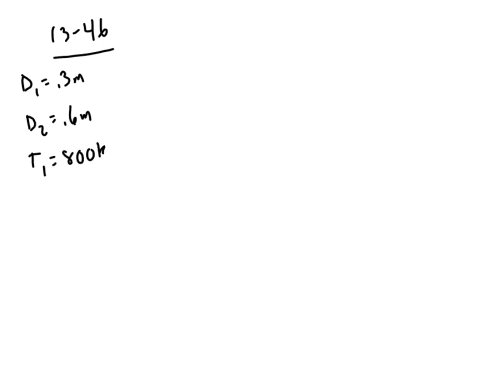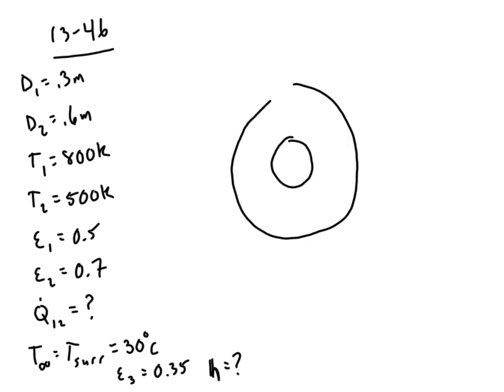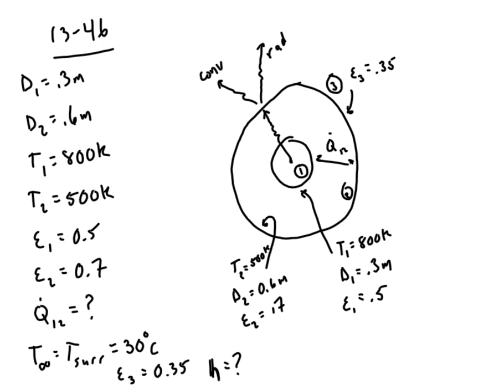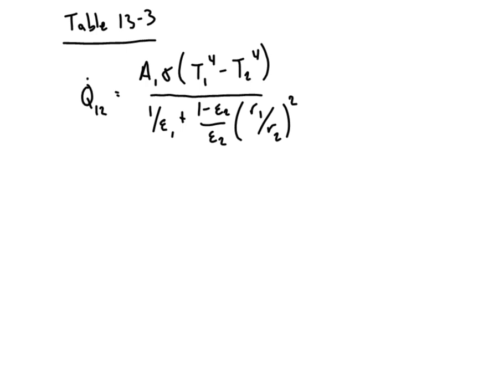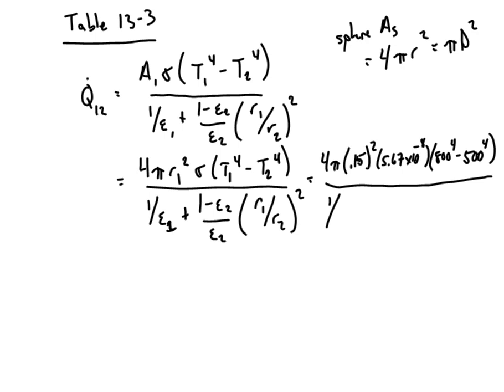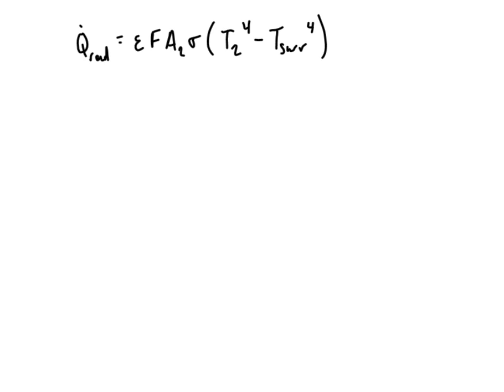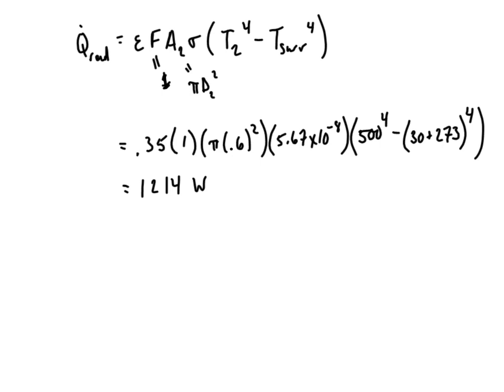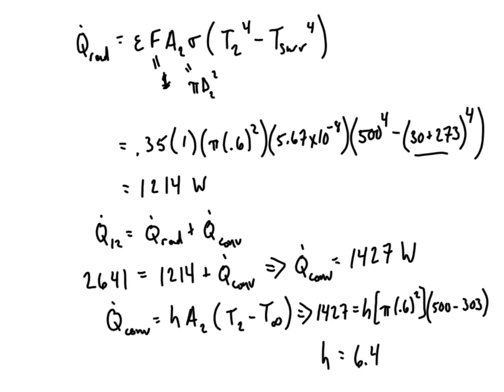ENGG114 HWsol 13 46